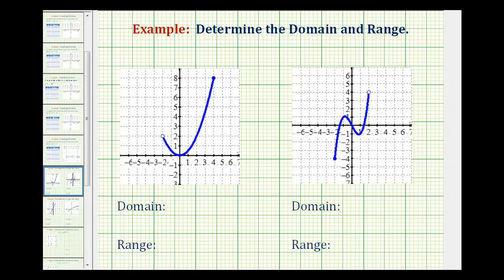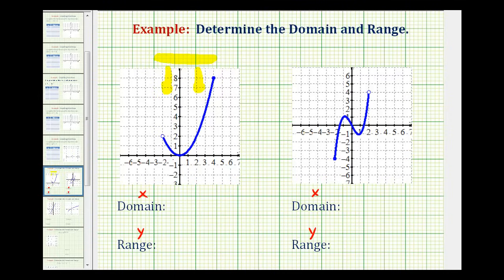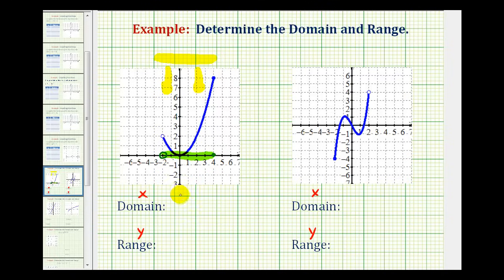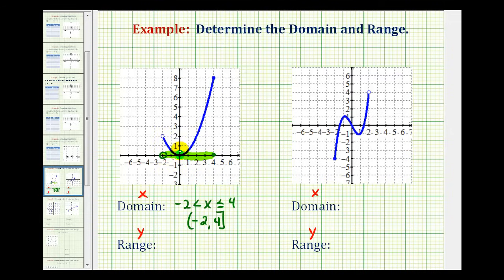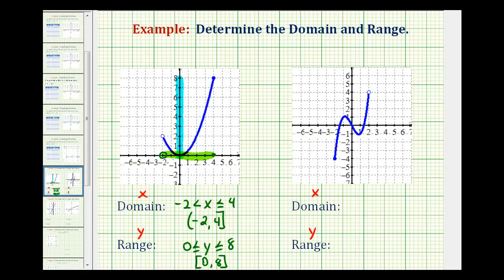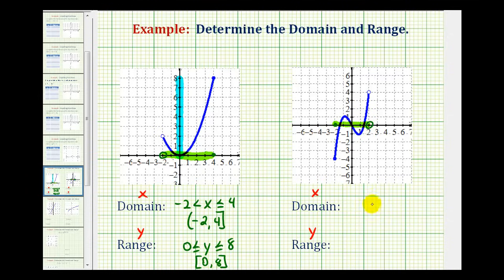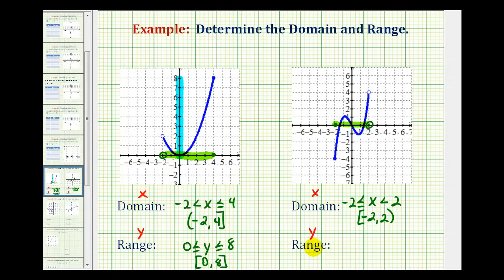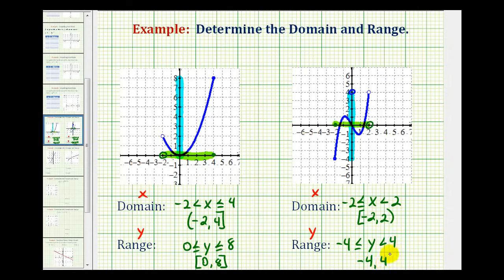Ex 1: Determine the Domain and Range of the Graph of a Function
This video provides two examples of how to determine the domain and range of a function given as a graph.